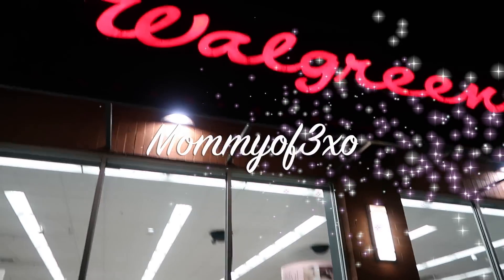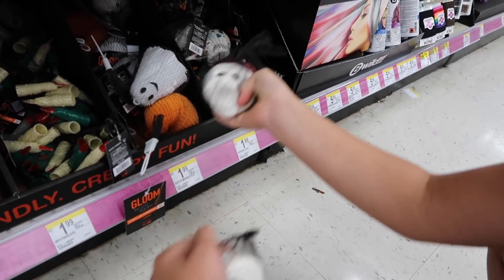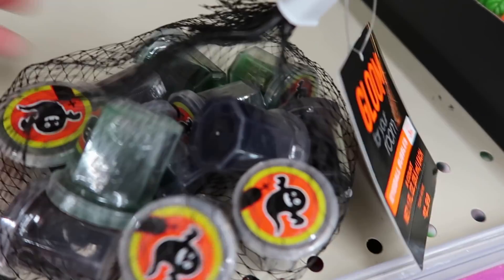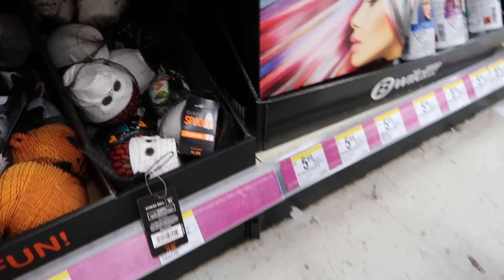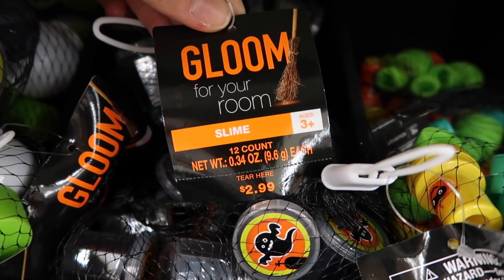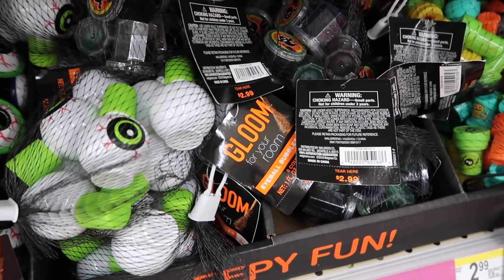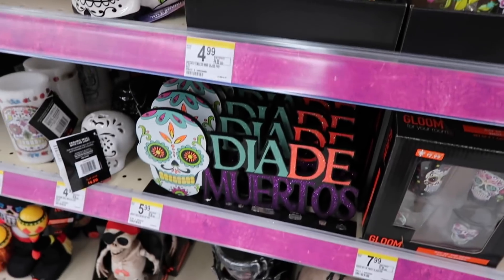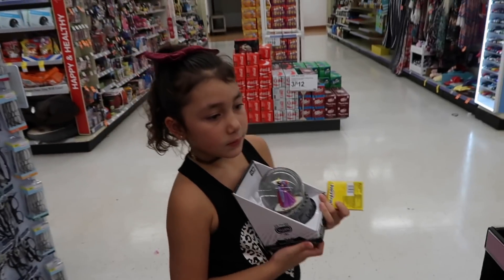SQUISHIES, SLIME, AND SQUEEZE TOYS AT WALGREENS!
♡Hey guys,♡

♡Today we went to WALGREENS! We found so much slime, so many squishies and SQUEEZE TOYS! We found everything in the NEW Halloween section of Walgreens! Have you found these yet!?!? SHOUTOUTS AT THE END OF THE VLOG! Hope you all enjoy the video! Loooooveee youuuu guyysss!!! :D

♡Mya; duhhitzmyarae
♡Alayah; duhhitsalayah
♡Lacey; laceylynn8

♡Mya; duhhitzmyarae
♡Alayah; duhhitsalayah